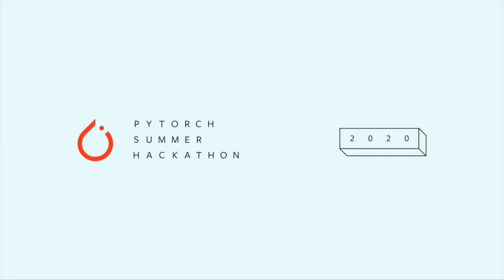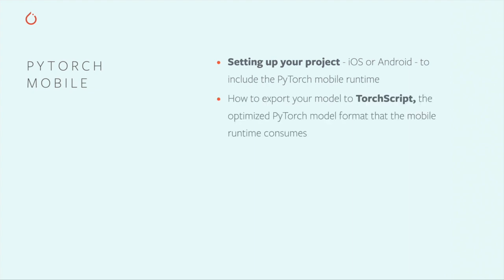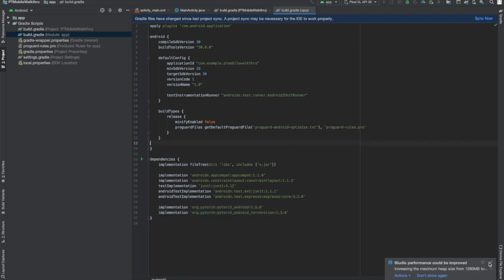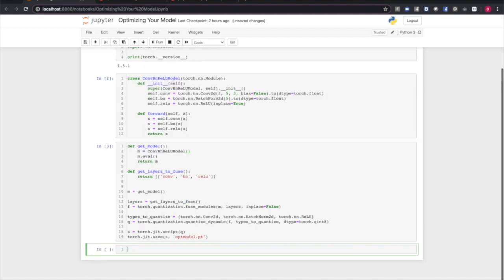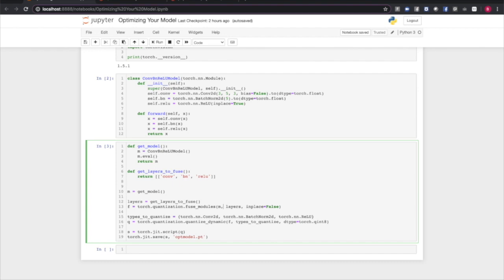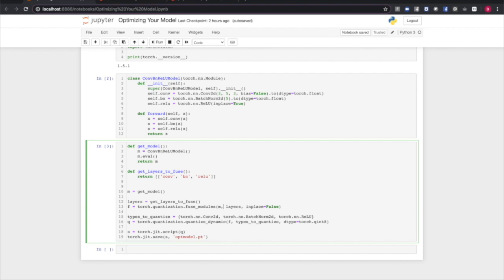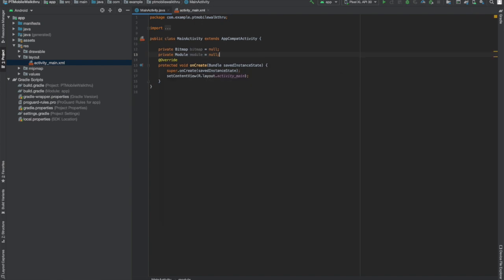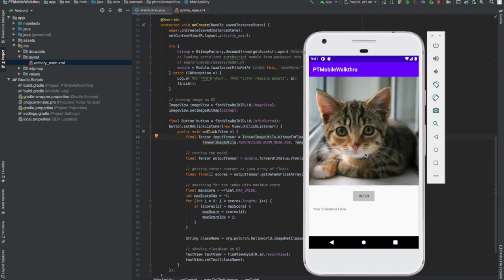PyTorch Mobile Runtime for Android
Running ML on edge devices is growing in importance as applications continue to demand lower latency. It is also a foundational element for privacy-preserving techniques such as federated learning. As of PyTorch 1.3, PyTorch supports an end-to-end workflow from Python to deployment on Android. In this talk, PyTorch Partner Engineer Brad Heintz walks through steps for setting up the PyTorch Runtime for Android projects.